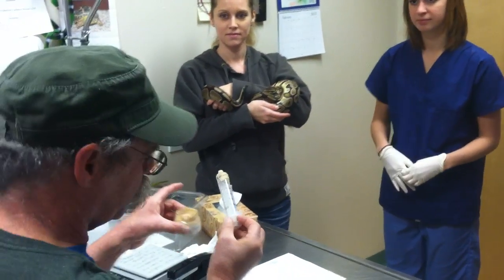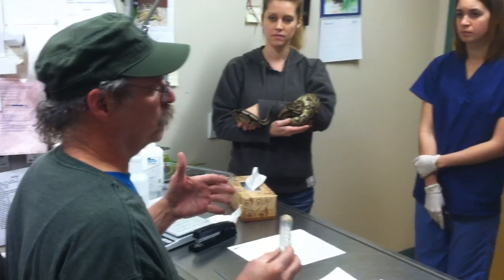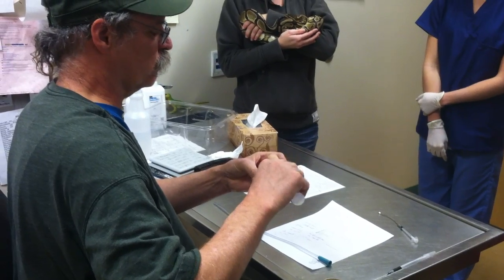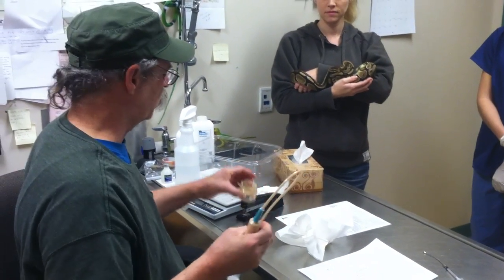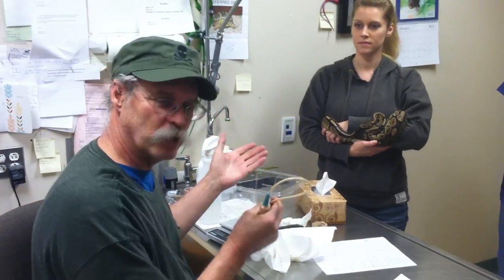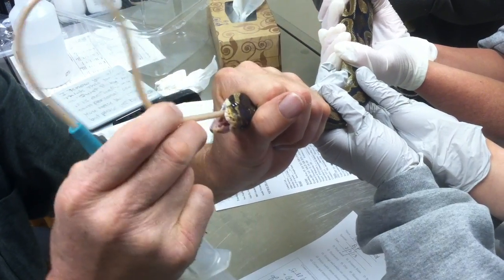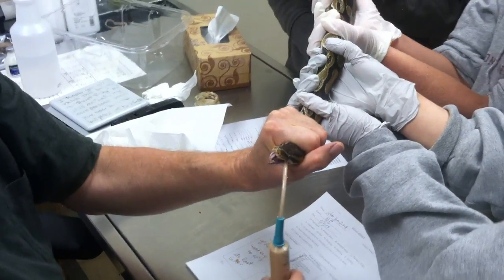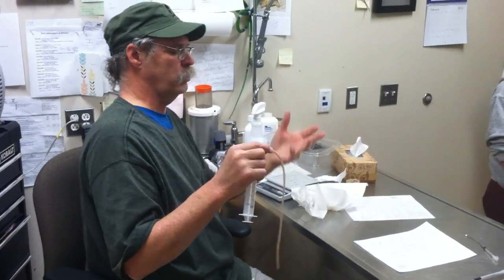How to Force Feed a Snake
Dr. Mertz Demonstrates how to properly force-feed a ball python with the help of the Center's Interns.